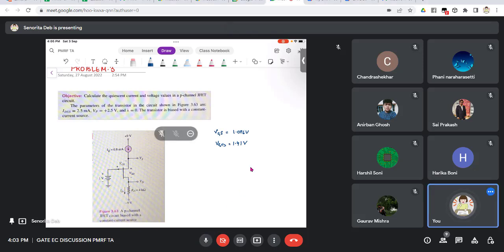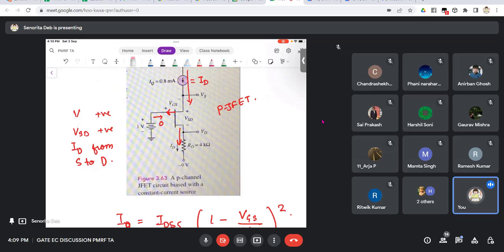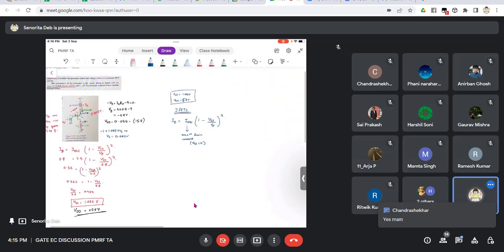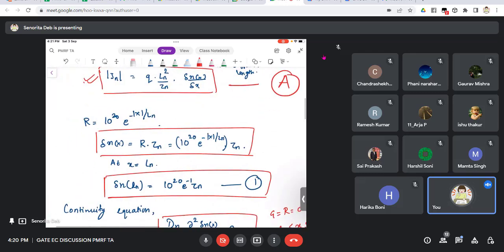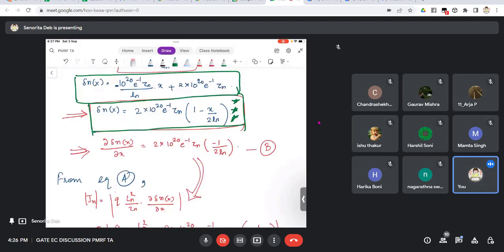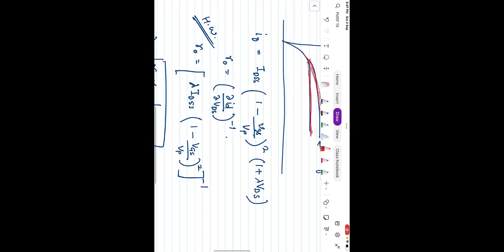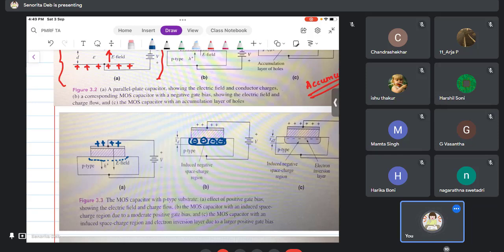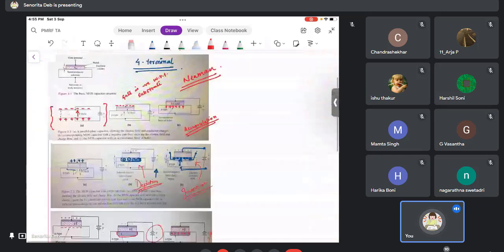EC_Lec4_MOSCapacitor_GATE